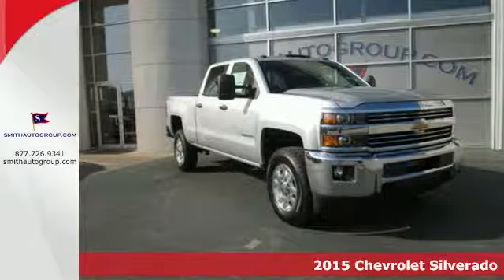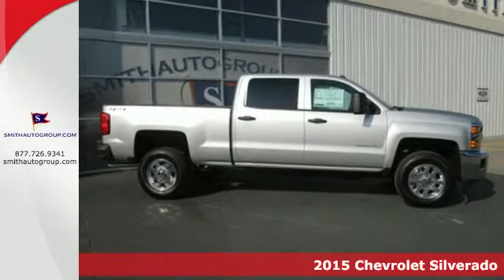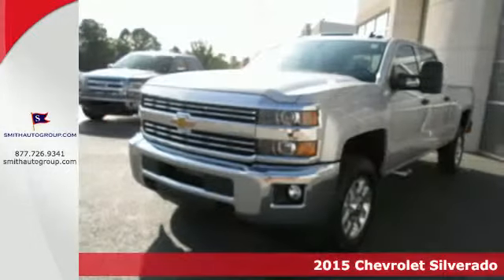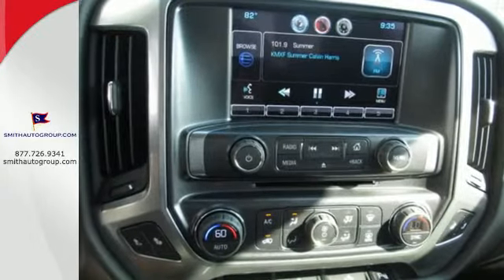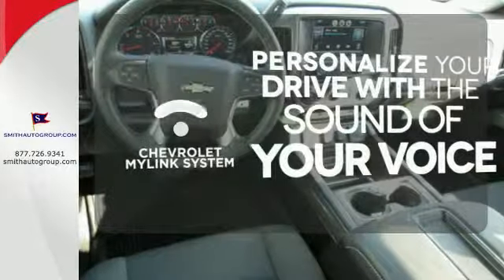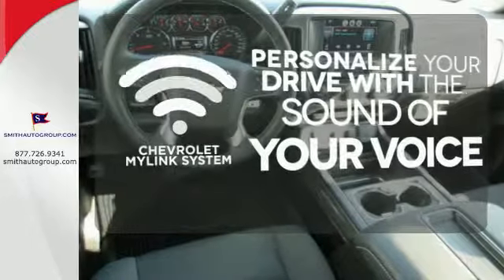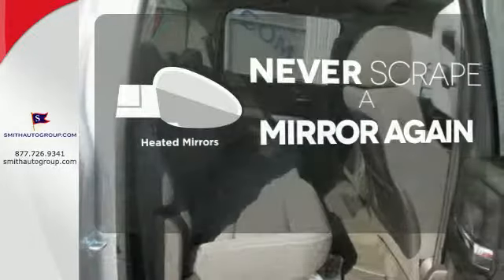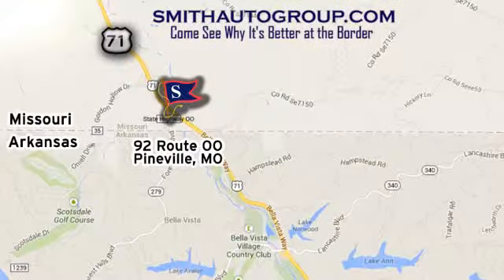2015 Chevrolet Silverado Pineville MO Bella-Vista AR, MO #615023 - SOLD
Year: 2015
Make: Chevrolet
Model: Silverado
Trim: 2500HD LT 4WD 153WB
Engine: 6.0L V8
Transmission: Automatic
Color: Silver Ice Metallic
Interior: Jet Black
Stock #: 615023
VIN: 1GC1KVEG7FF185493
4X4! Crew Cab! Imagine yourself behind the wheel of this stunning 2015 Chevrolet Silverado 2500HD. You just simply can`t beat a Chevrolet product.

Address:
92 Route OO